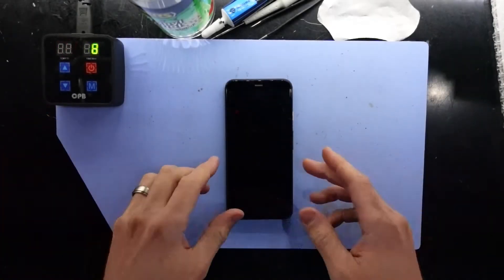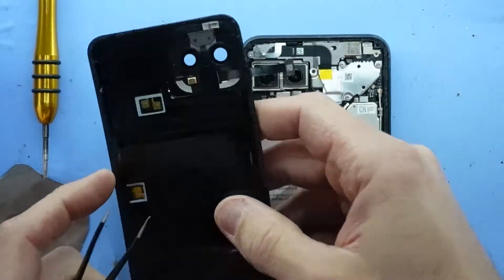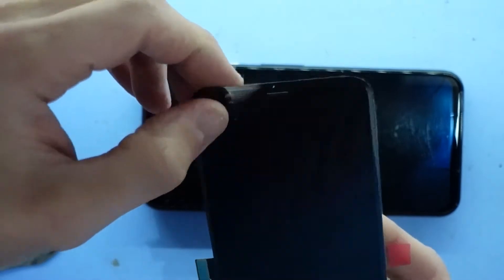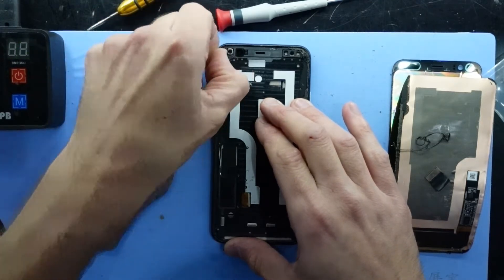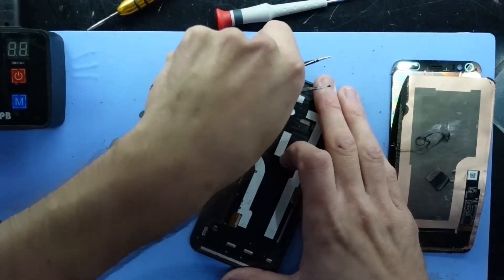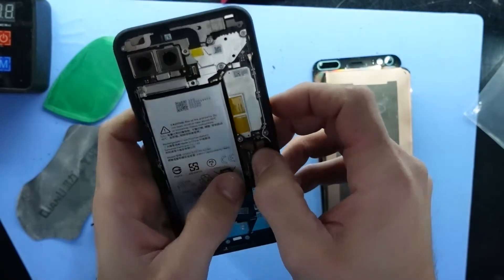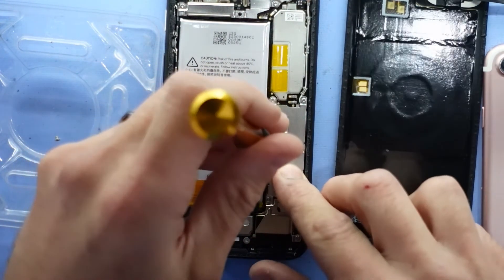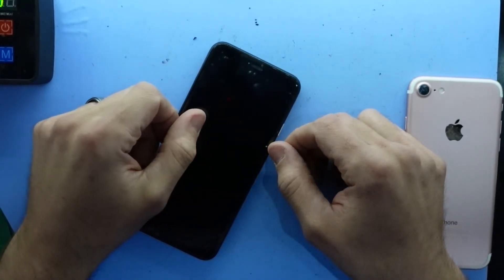Google Pixel 4 Screen Replacement (English/Commentary)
In this video I'm doing a screen replacement on a Google Pixel 4

Using the Shortcut Method where you dont need to remove the mainboard to insert the Display connector